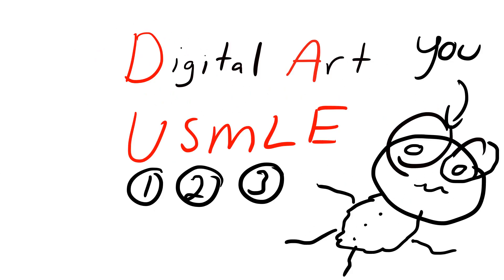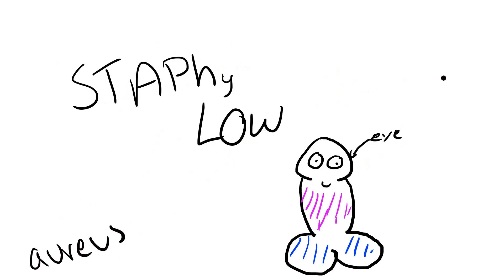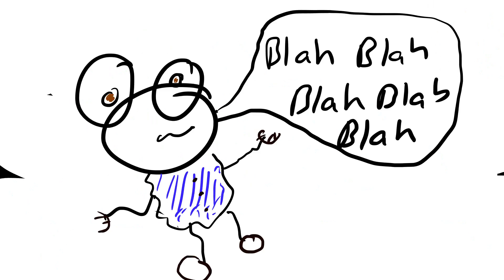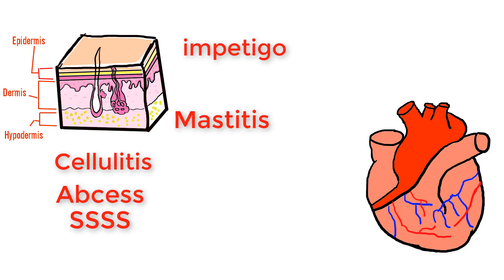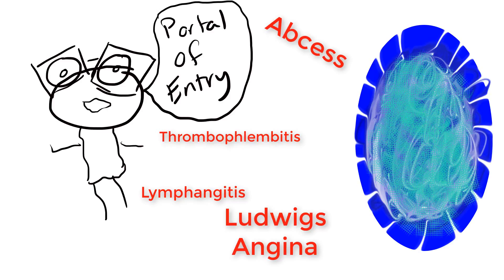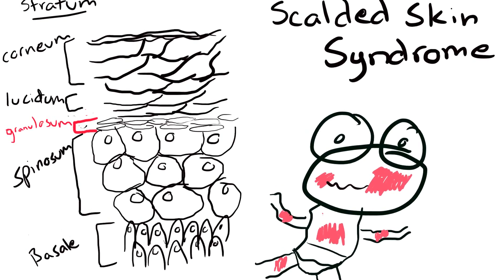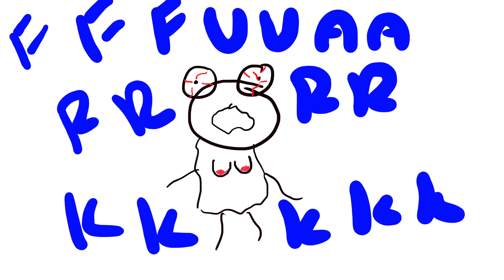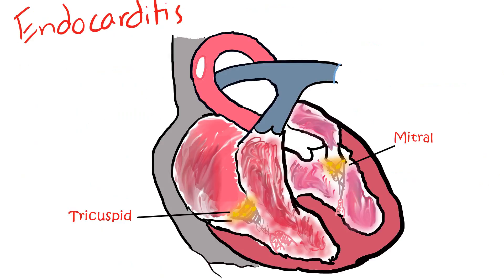Digital Art USMLE - Ep 1: new video in desc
NEW VIDEO UPDATED!!!